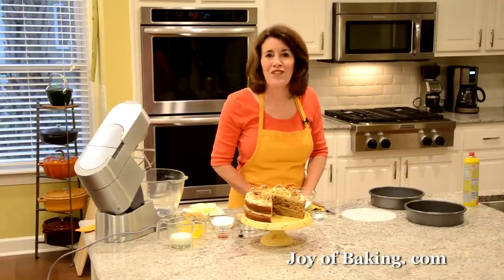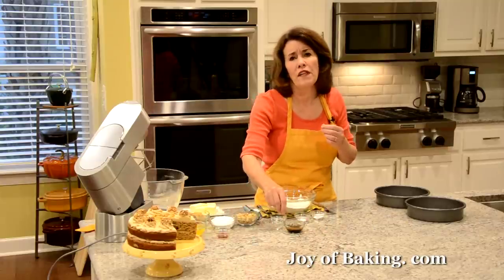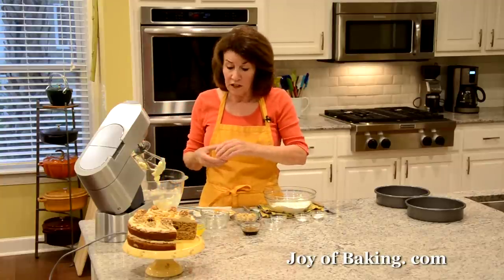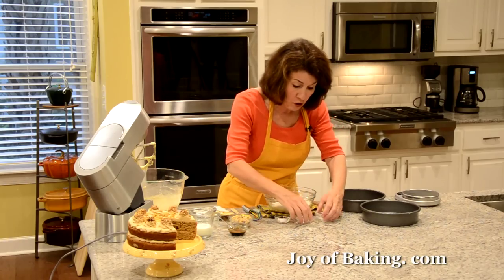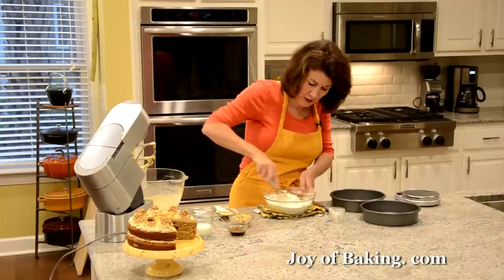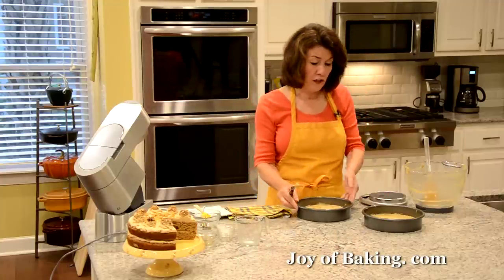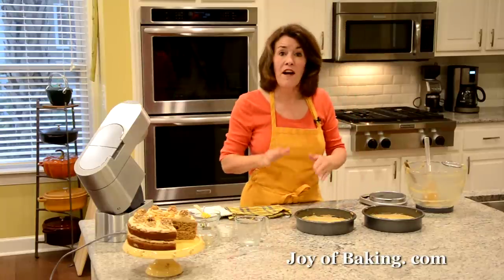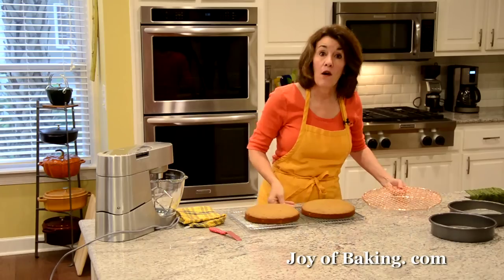Coffee Walnut Cake Recipe Demonstration - Joyofbaking.com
Stephanie Jaworski of Joyofbaking.com demonstrates how to make a Coffee Walnut Cake. This cake is popular in England and it's not hard to see why. It is a rich butter cake flavored with espresso (or coffee) and chopped walnuts. The cake is sandwiched together and frosted with a delicious whipped mixture of espresso (or coffee), mascarpone cheese, powdered sugar, and heavy cream.